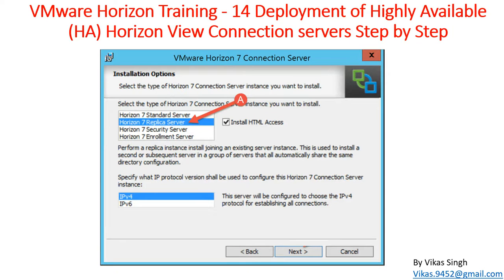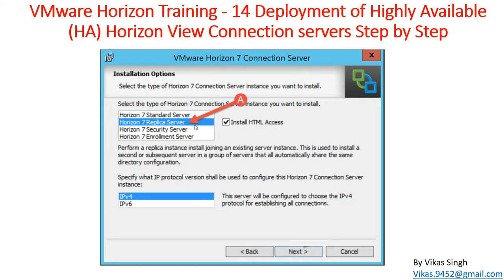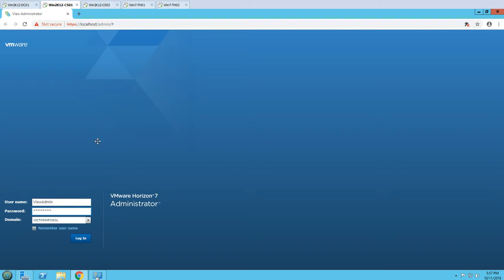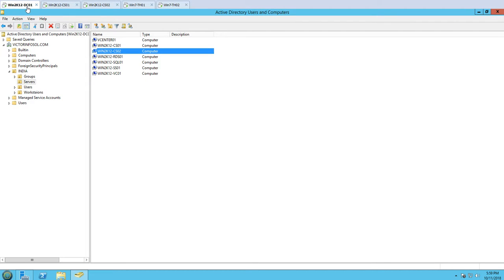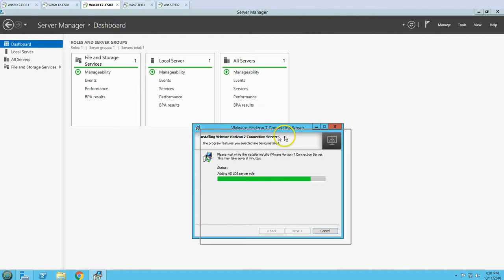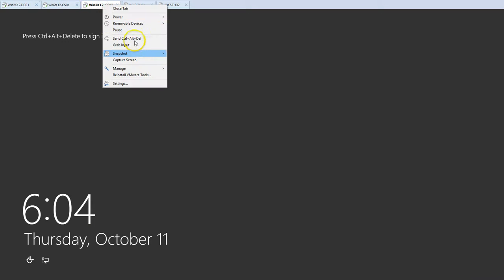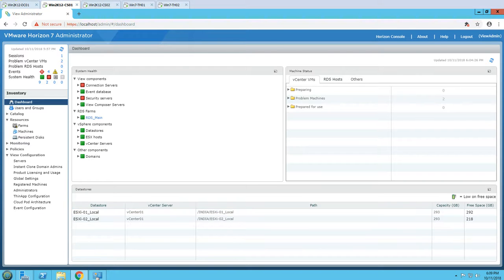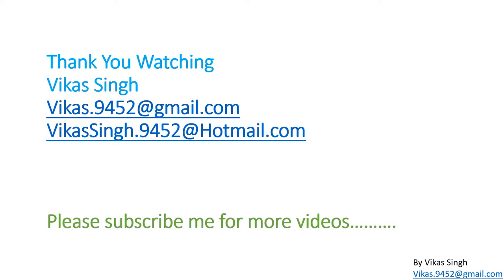VMware Horizon Training | 14 - Deployment of Highly Available (HA) Horizon View Connection Servers